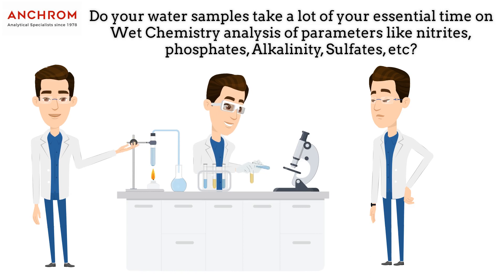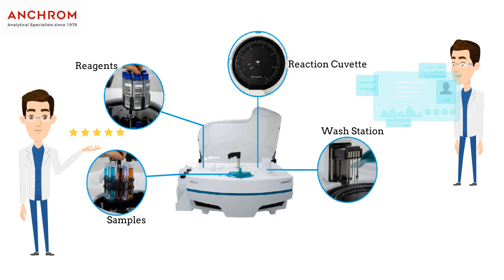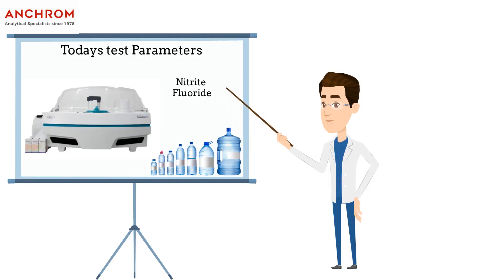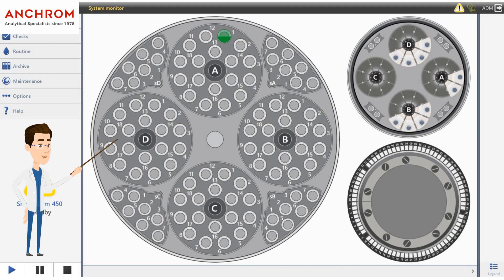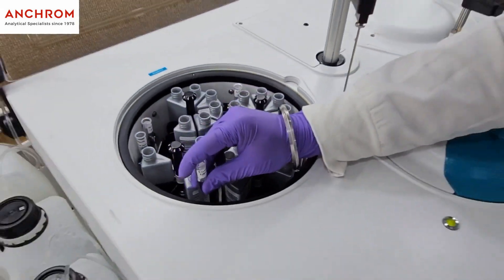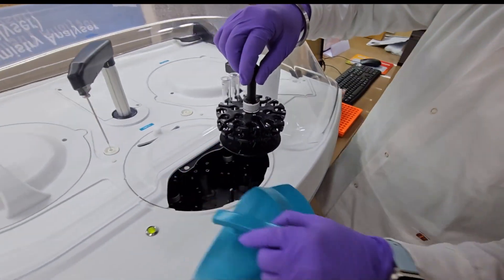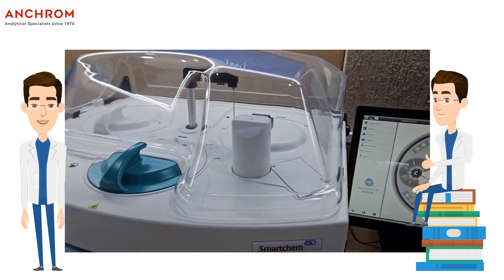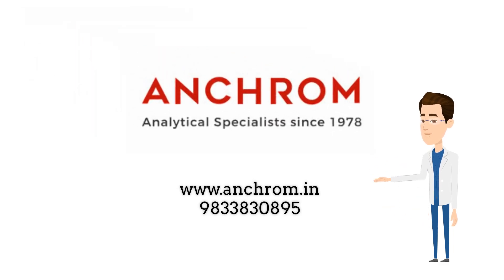Revolutionizing Water Analysis with AMS Alliance SmartChem Discrete Analyzer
Today's video highlights SmartChem's water analysis efficiency. We'll demonstrate nitrite and fluoride analysis in water sample. Say farewell to manual processes and embrace automated, high-throughput testing.